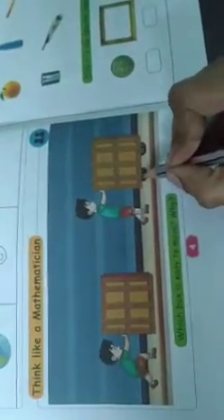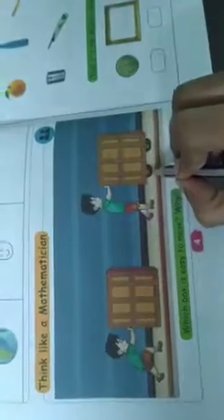STD 1 maths term 3 UNIT-1 (part 1)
🌺 round and flat objects
🌺1.1 ( rolling and sliding)